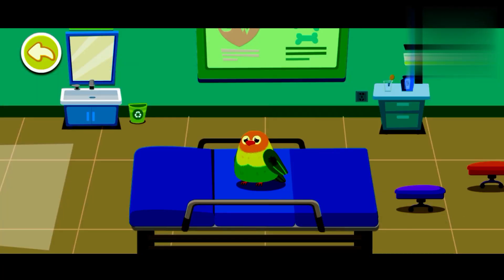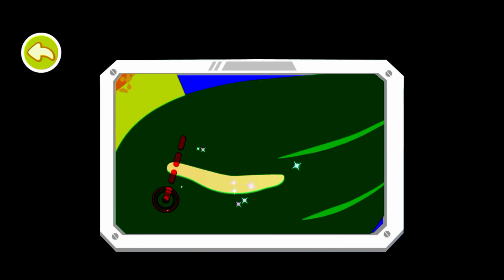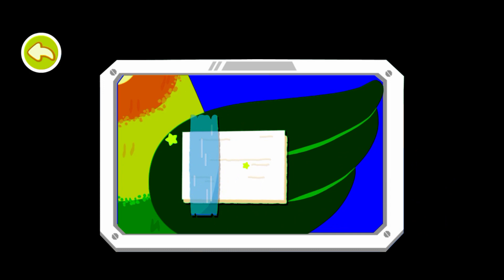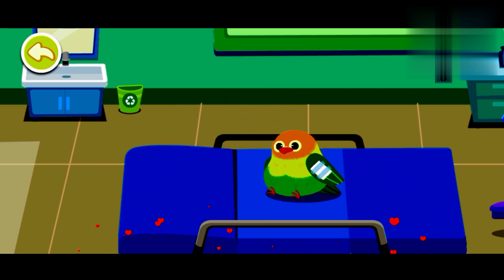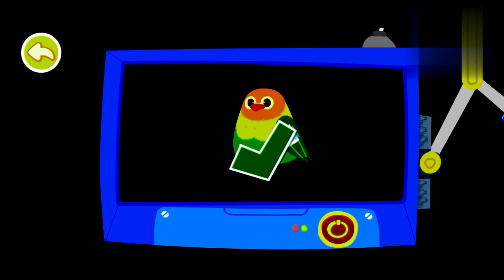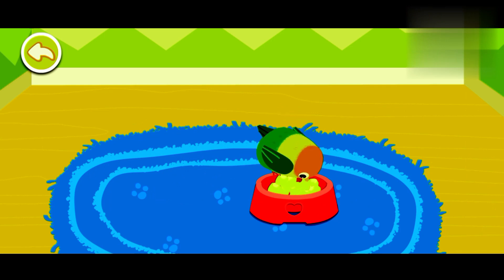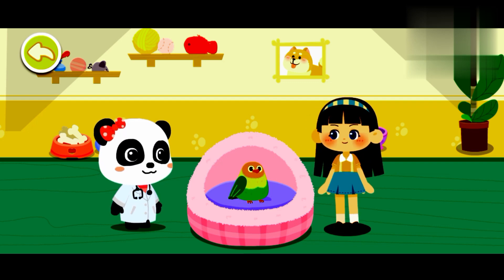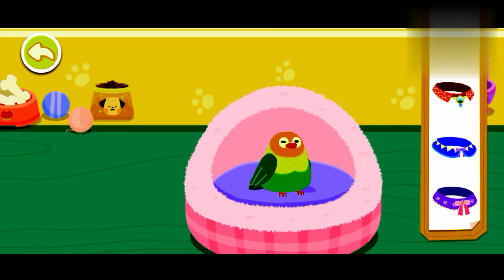new kids video toy video miao ne tota ko bachaya 🦜🦜 subscribe RJ GEMS KID.S please 👌